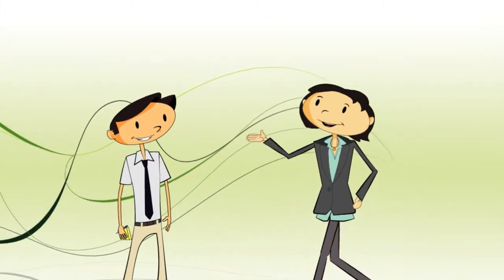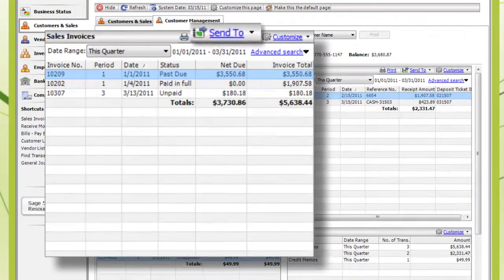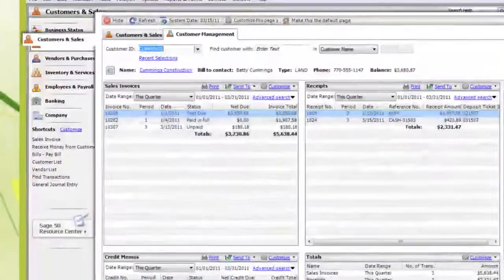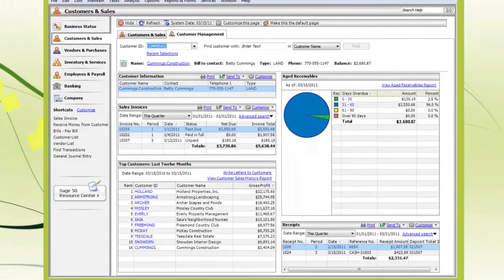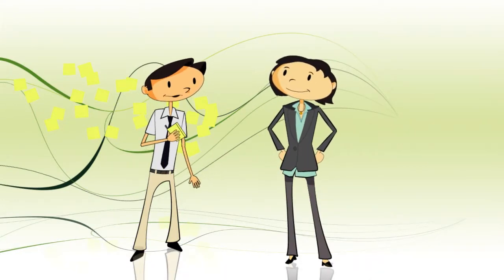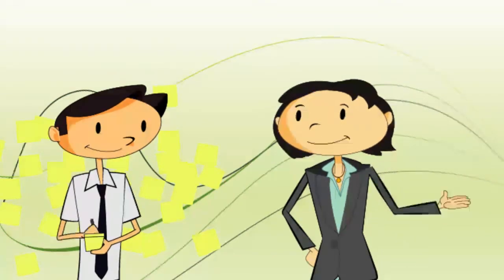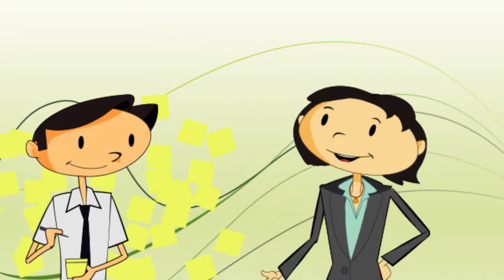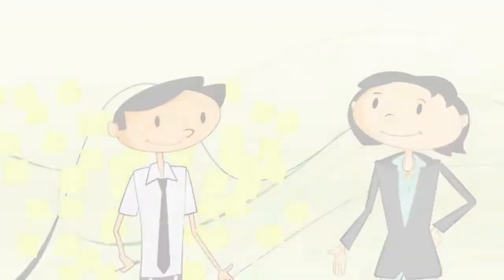Managing Customer Relationships in Sage 50.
Use Sage 50 to see if you've received payments from customers, show a list of invoices you've sent, allow customers to make credit card payments by phone, and customize the Management Center to serve your purposes including the addition of custom fields to the Customers / Prospects window.